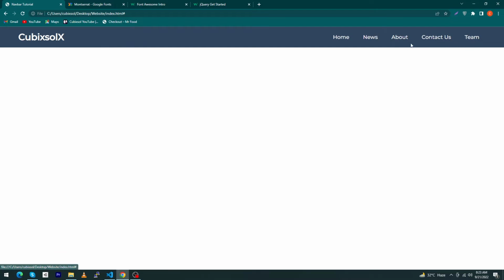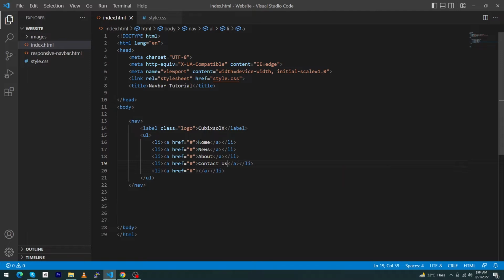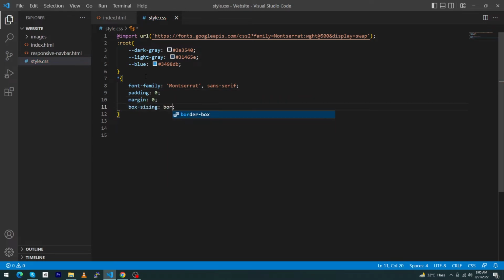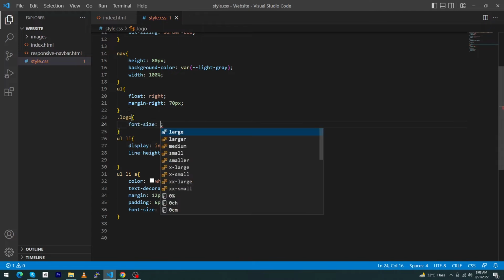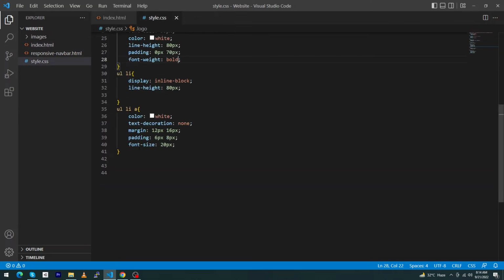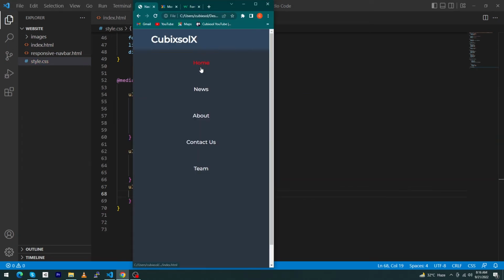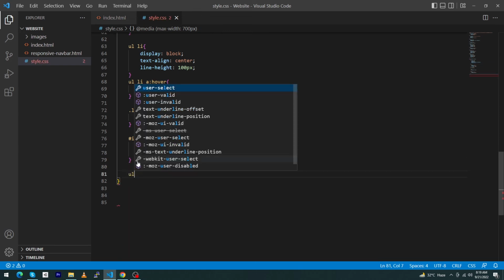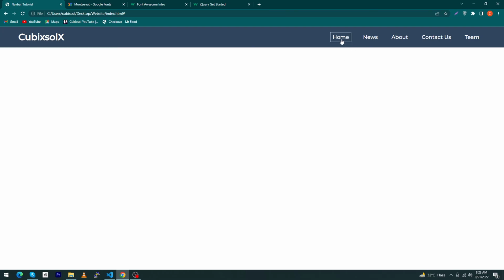How To Create Responsive Navigation Bar in HTML and CSS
When you create a responsive website it's necessary you must have a responsive navigation menu. In this video, I have shared a tutorial on how you can create a responsive navbar using HTML, CSS, and jquery

1. Minecraft
2. Sonic Jump
3. PJ Masks: Racing Heroes